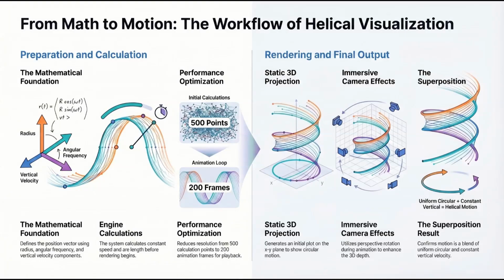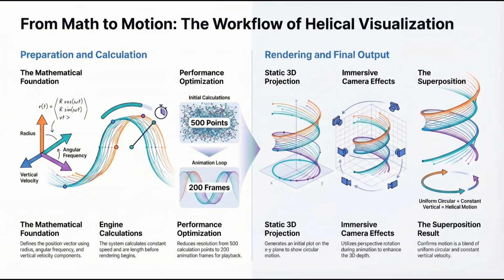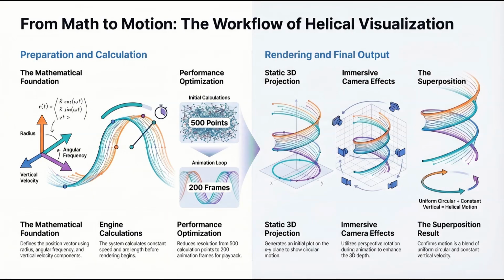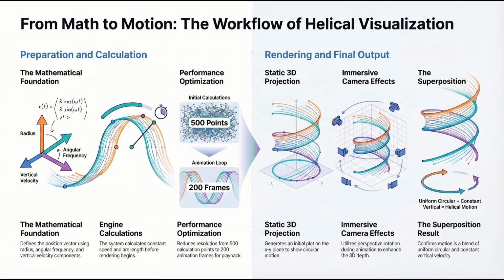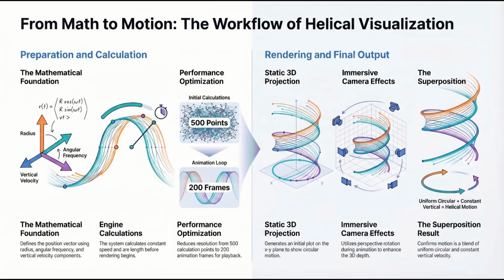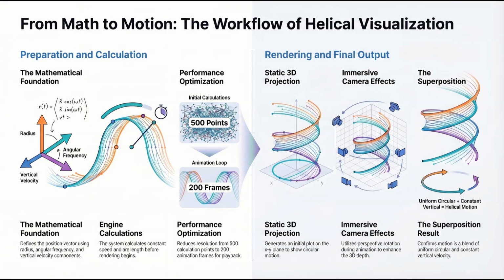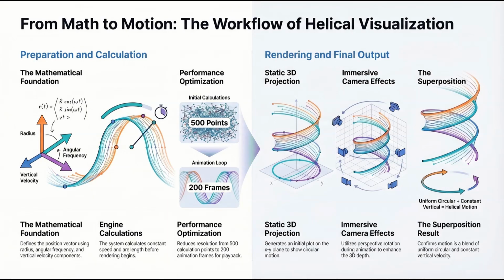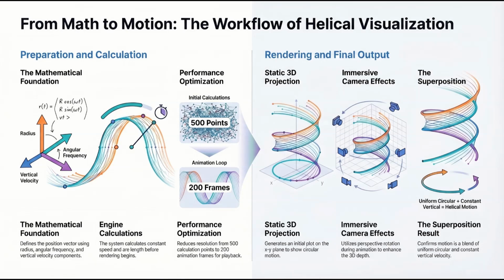Architectural Blueprints of Spiralling Motion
Brief: these diagrams bridge the gap between the pencil-and-paper logic of the Derivation sheet and the interactive simulation. The derivations prove that the motion is a perfect blend of a steady vertical climb and uniform circular rotation. The diagrams then ensure this "superposition" is rendered accurately, resulting in a visualisation that emphasises a constant radius and a steady, predictable spiral.